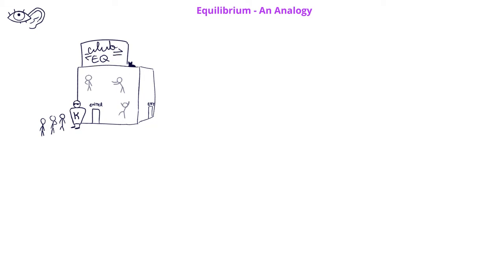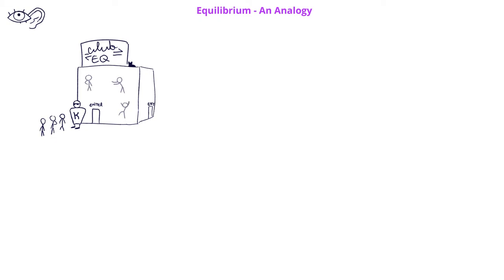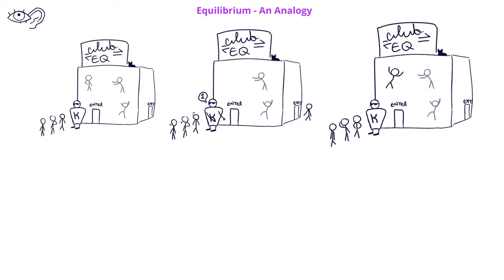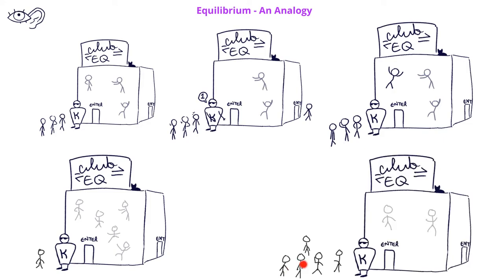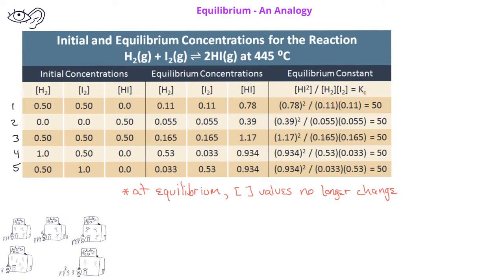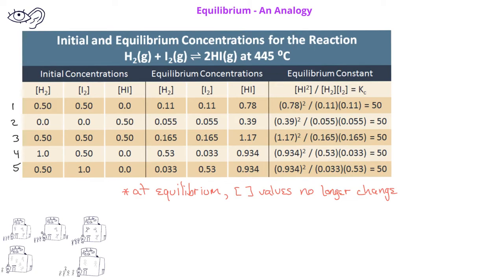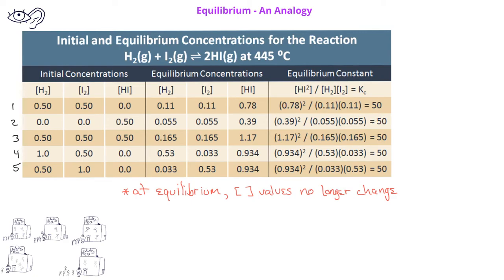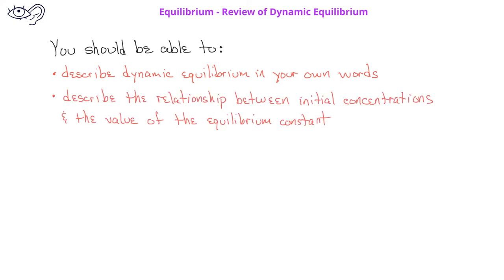Equilibrium -02 An Analogy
This video provides an analogy for dynamic equilibrium, and further clarifies the relationship between initial concentrations and the value of the equilibrium constant.